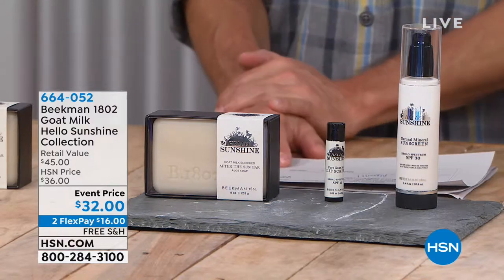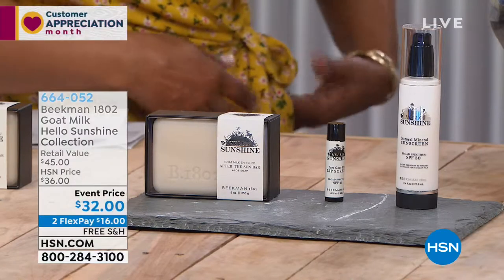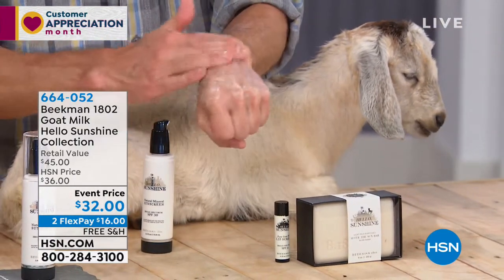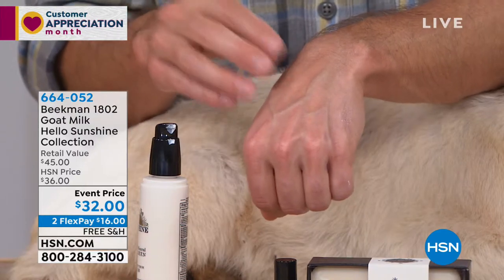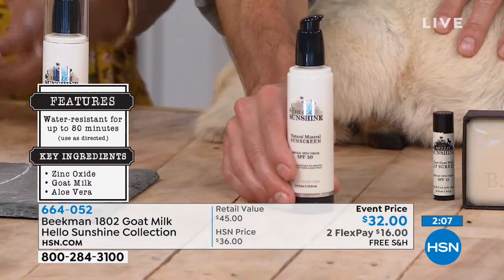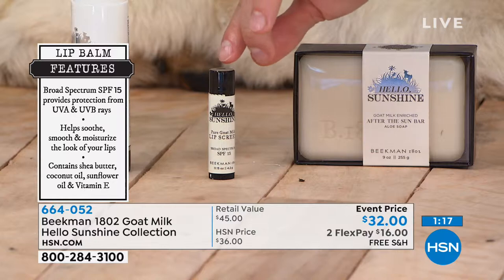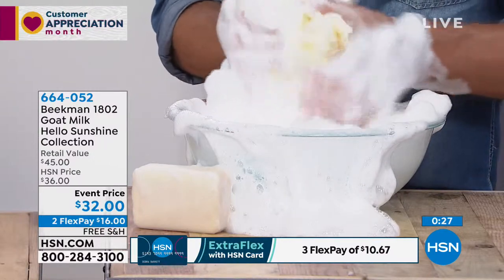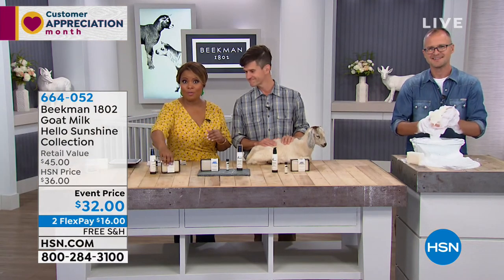Beekman 1802 Goat Milk Hello Sunshine Collection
Gently scented goat milk bar soap, nonsticky mineral sunscreen and lip balm with broad spectrum SPF 15 protection.

    9 oz. After the Sun Goat Milk Bar Soap
    2.4 fl. oz. Hello Sunshine Mineral Sunscreen Broad Spectrum SPF 30
    .15 oz. Hello Sunshine Goat Milk Lip Balm Broad Spectrum SPF 15

After the Sun Goat Milk Bar Soap

    Triplemilled and started with a vegetable base, goat milk and other fine ingredients
    Gently scented with lavender essential oil

Hello Sunshine Mineral Sunscreen Broad Spectrum SPF 30

    Waterresistant for up to 80 minutes (when used as directed)
    Active ingredient is zinc oxide
    Goat milk is rich in vitamins
    Formulation includes aloe vera
    Free of preservatives, sulfates, parabens, petroleum, phosphates, aerosol and fragrance

Hello Sunshine Goat Milk Lip Balm Broad Spectrum SPF 15

    Broad Spectrum SPF 15 provides protection from UVA and UVB rays
    Helps soothe, smooth and moisturize the look of your lips
    Contains shea butter, coconut oil, sunflower oil, Vitamin E and other fine ingredients

    Sunscreen Shake well before use. Apply liberally 15 minutes before sun exposure. Reapply after 80 minutes of swimming or sweating, immediately after towel drying or at least every 2 hours. Children under 6 months of age Ask a doctor. Read and follow all label directions.
    Lip balm Apply liberally 15 minutes before sun exposure. Use a waterresistant sunscreen if swimming or sweating. Reapply at least every 2 hours. Children under 6 months of age Ask a doctor. Read and follow all label directions.